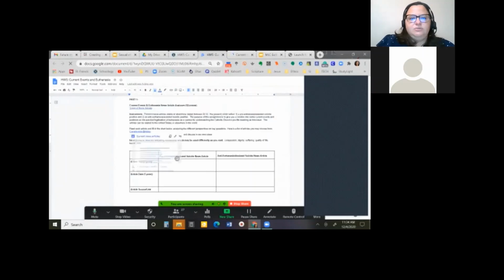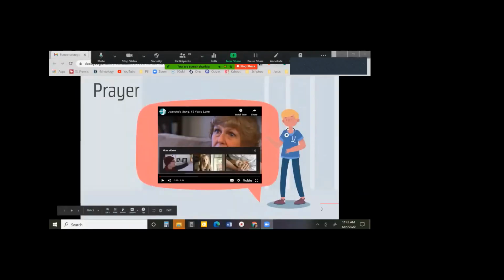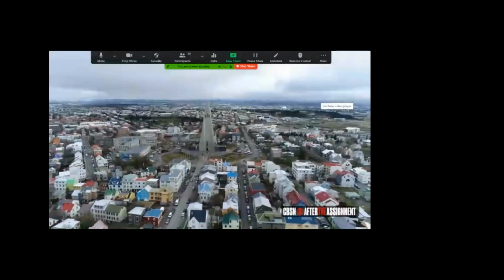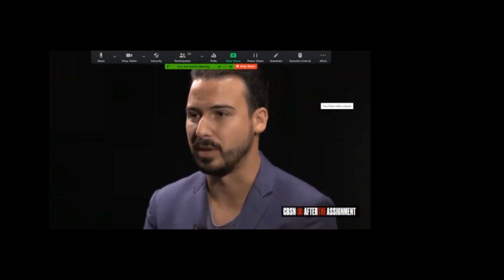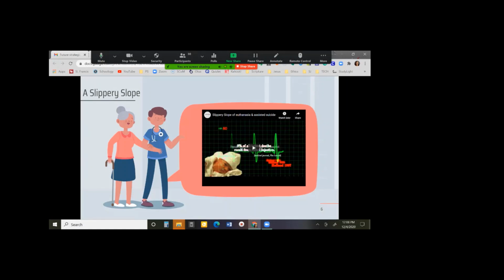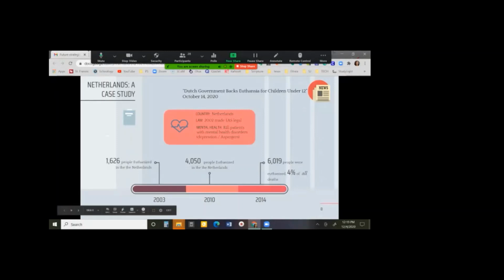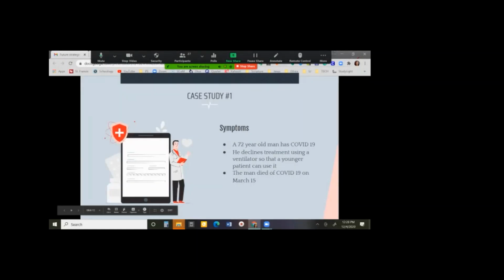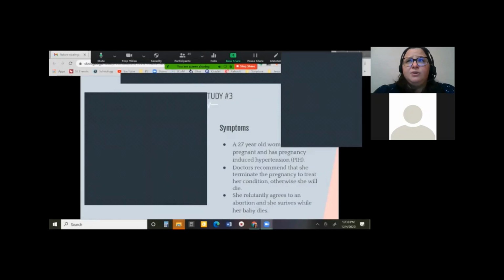MLC Dec 4 & 7 Euthanasia & Medical Ethics